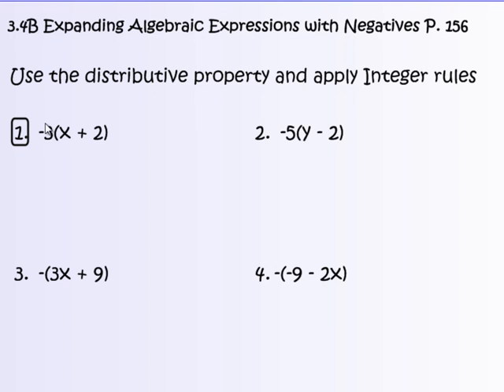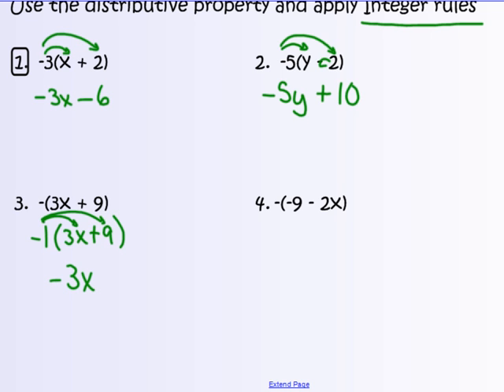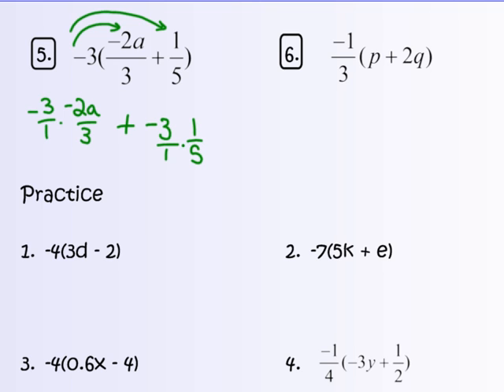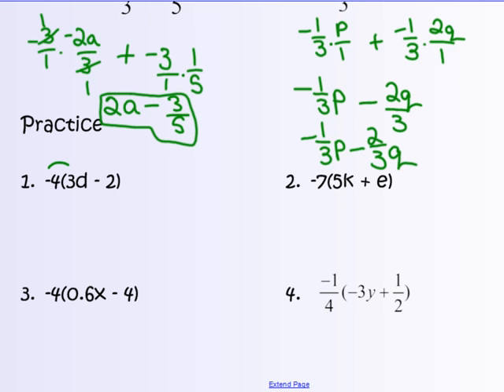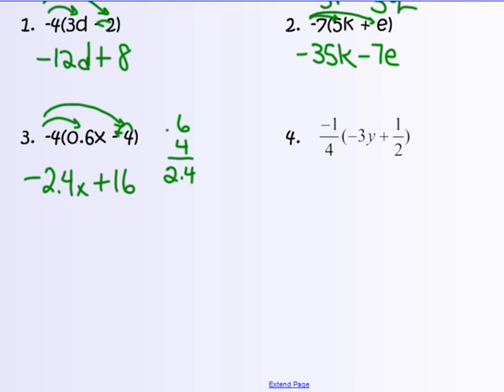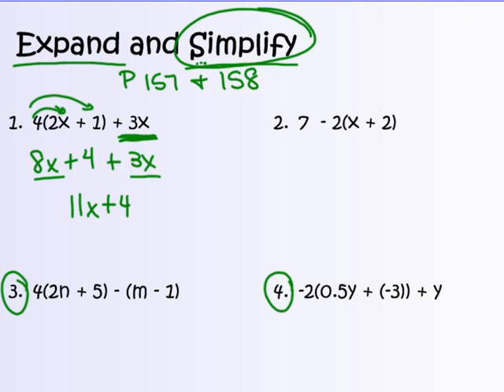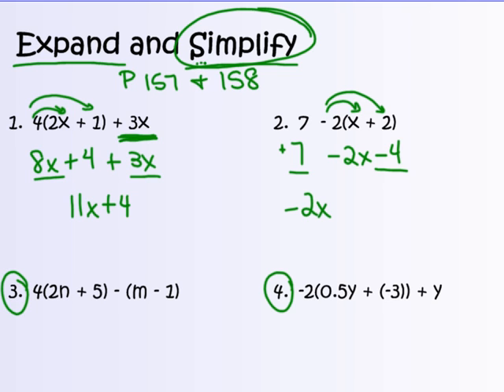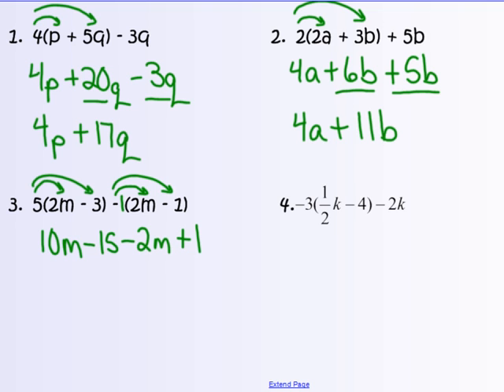3.4B Expanding Algebraic Expressions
Distributing Negatives